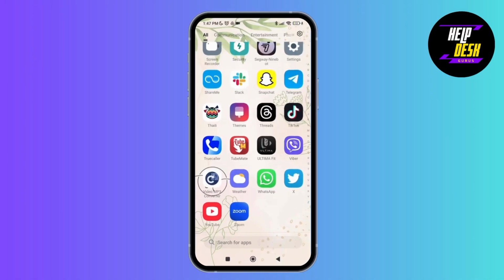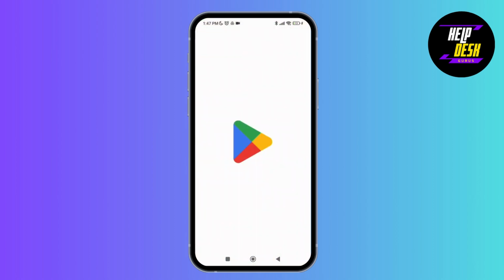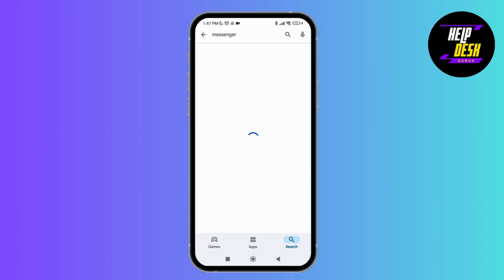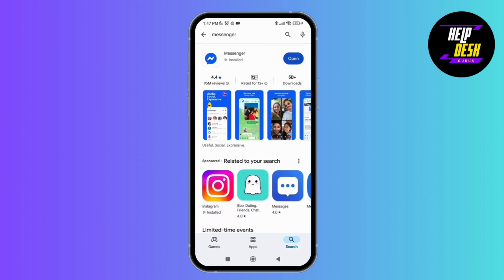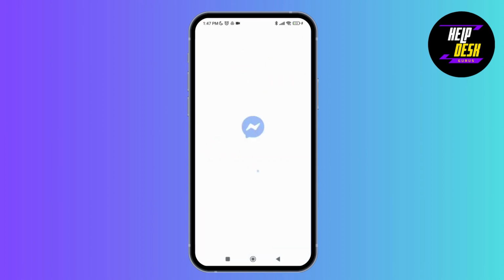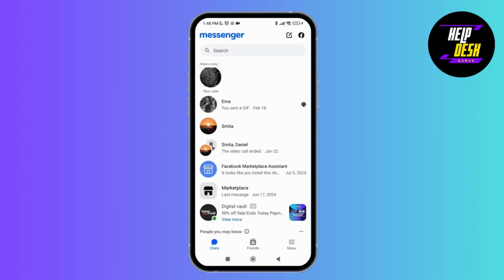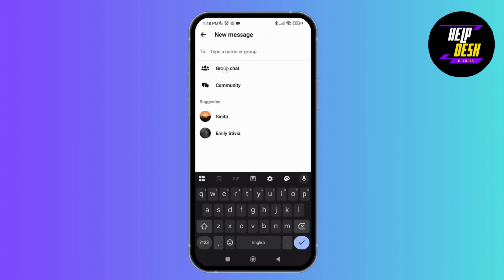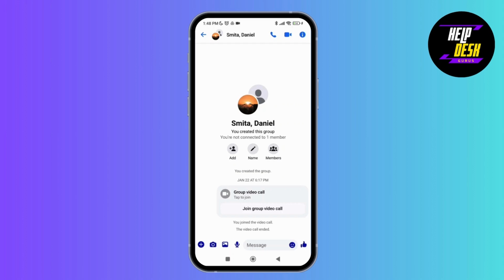How To Make Group Chat On Messenger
Welcome to our step-by-step guide on "How To Make Group Chat On Messenger"! If you're looking to connect with friends, family, or coworkers in a group chat on Facebook Messenger, this video is perfect for you. We’ll walk you through the process of creating a group chat on Messenger, adding people, and customizing your chat settings for the best experience. Whether you’re new to Messenger or just want to improve your messaging experience, this tutorial has you covered.

In this video, you'll learn:

How to create a group chat on Messenger
How to add people to a group chat on Messenger
Tips for customizing your group chat settings on Messenger
How to manage notifications and privacy in Messenger group chats
How to start a group video call in Messenger